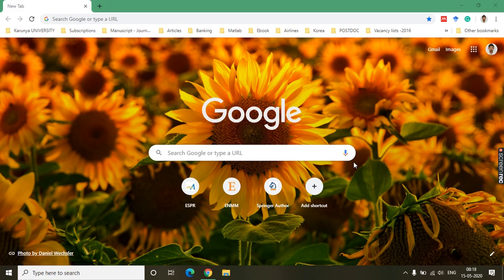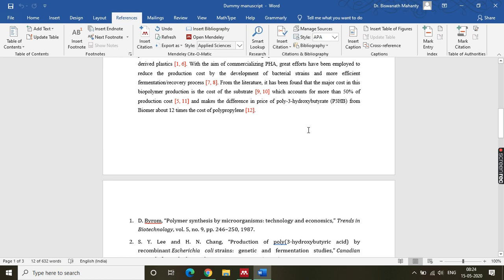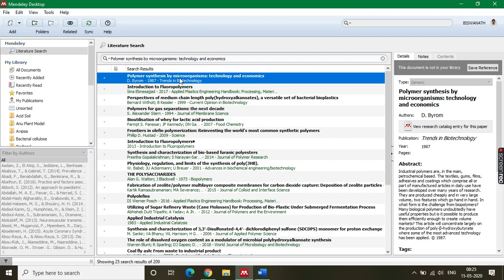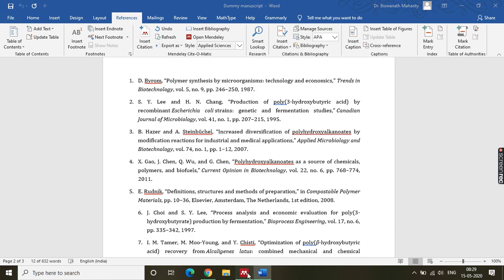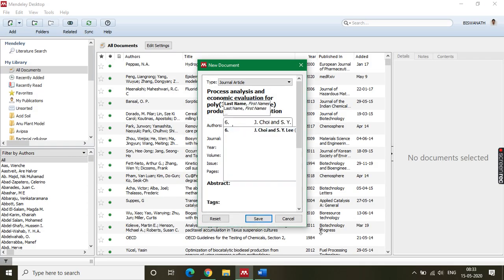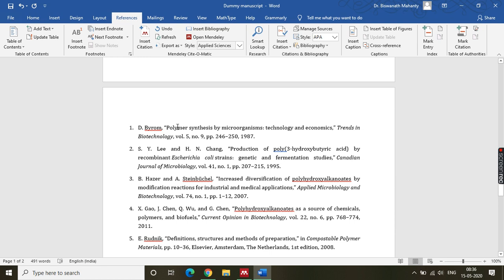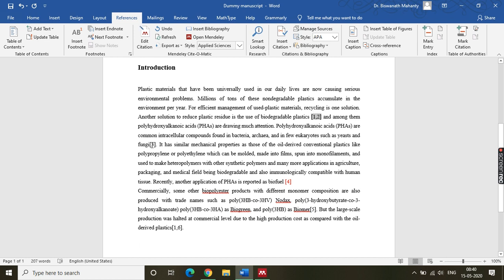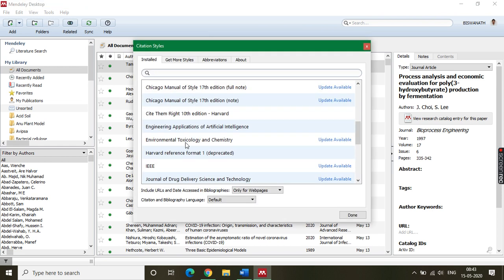Basic use of Mendeley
The tutorial describes usage of Mendeley for reference management